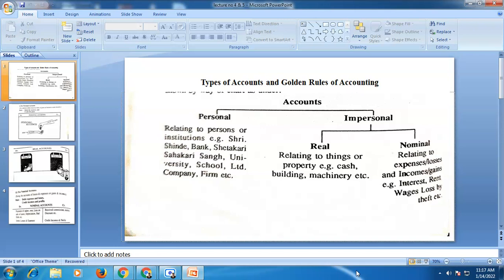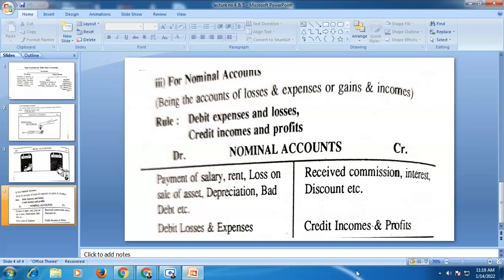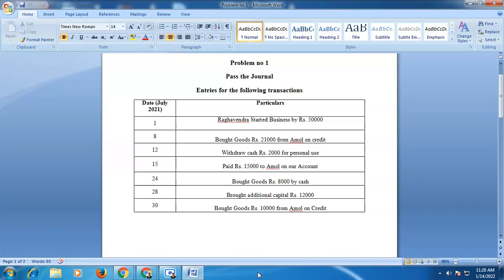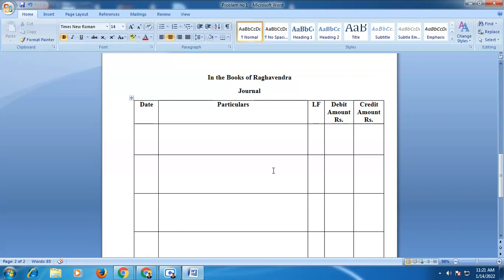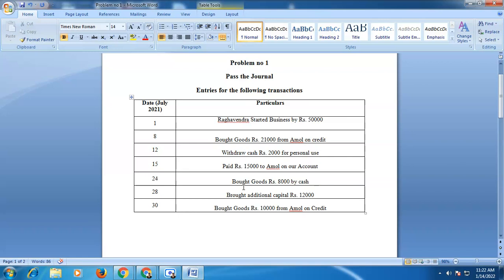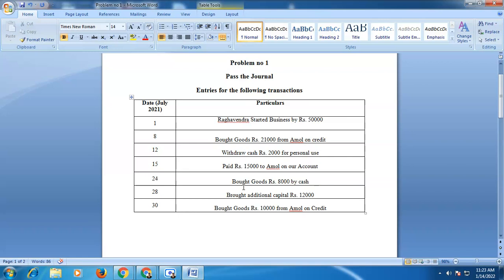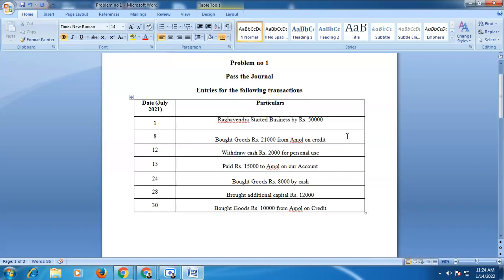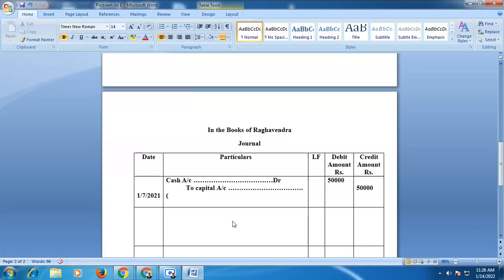MA part 1 lecture 4 & 5